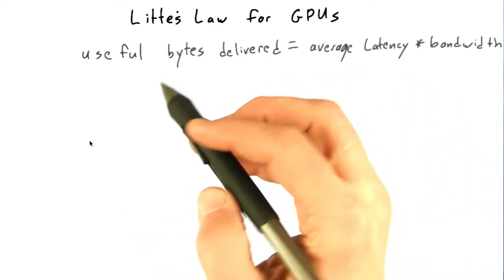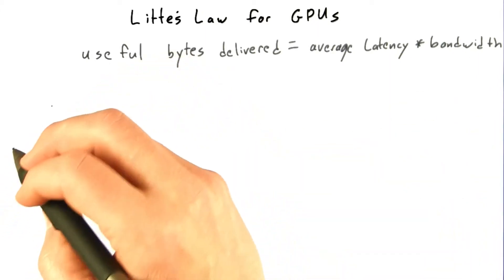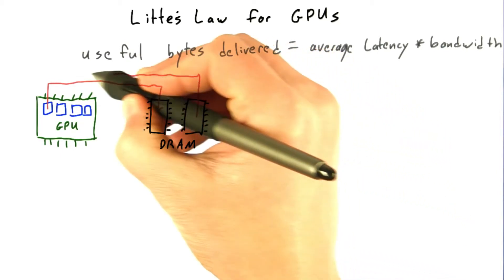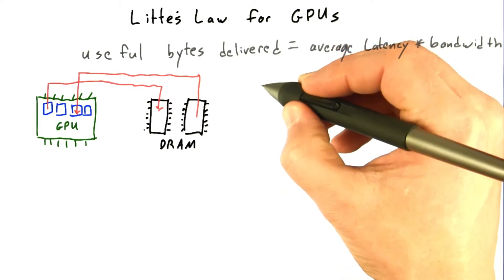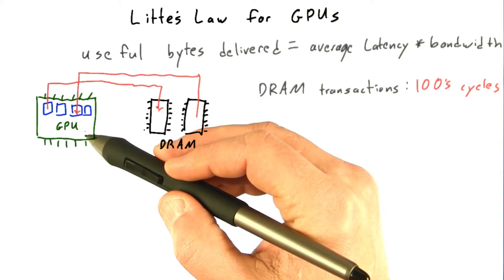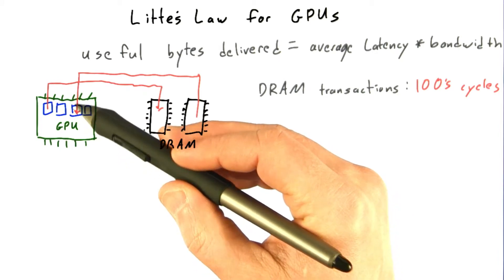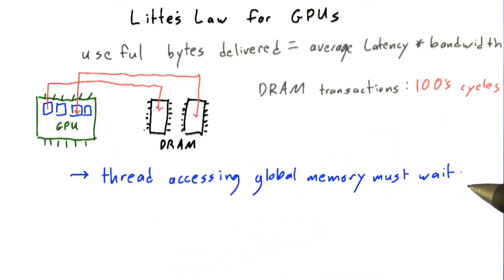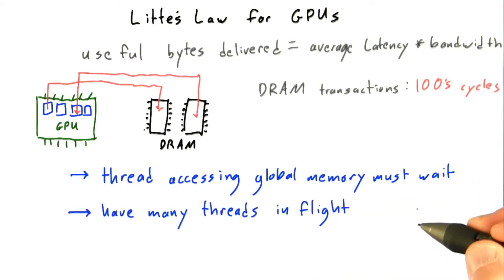Littles Law for GPUs - Intro to Parallel Programming